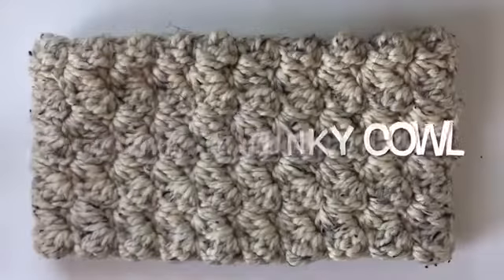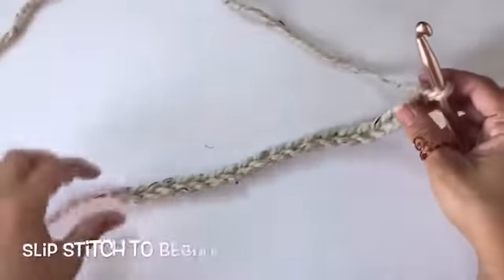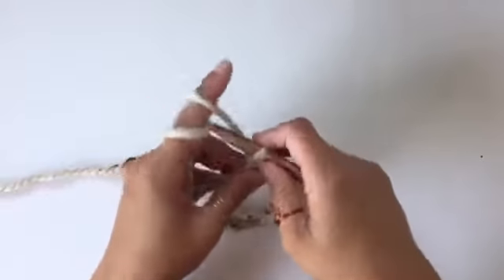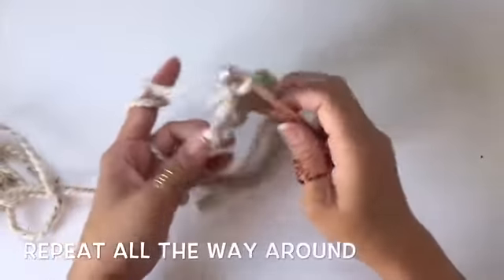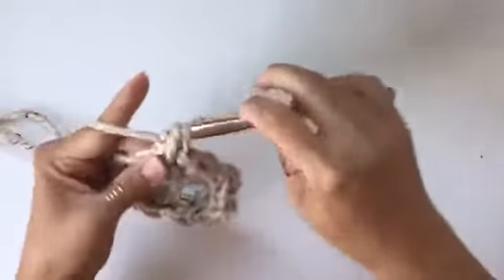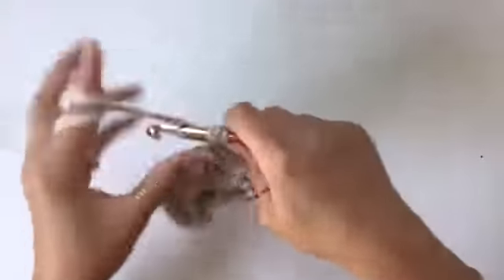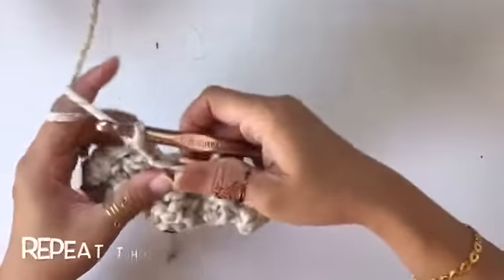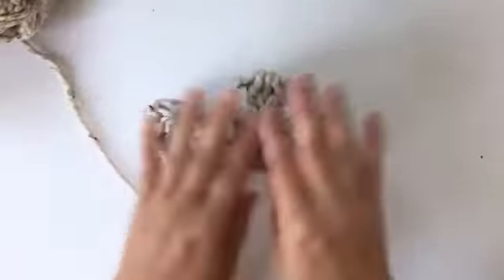Crochet Chunky Cowl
Kollshai2
Crochet
Scarf
Blanket
Handmade